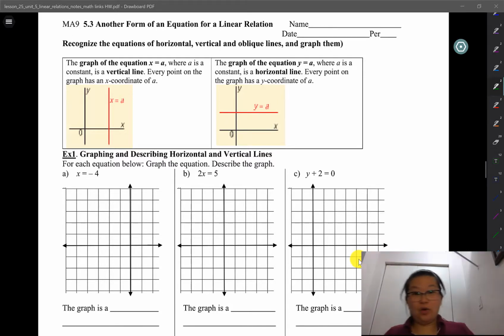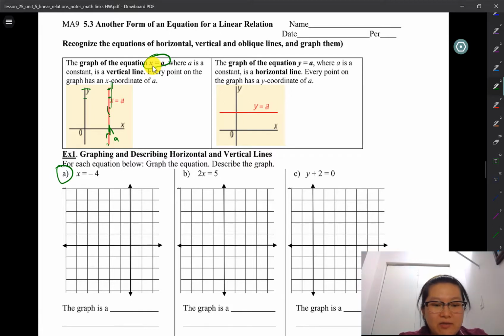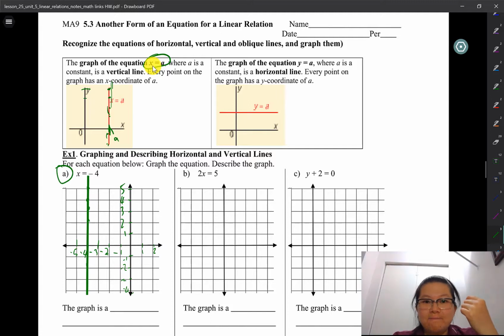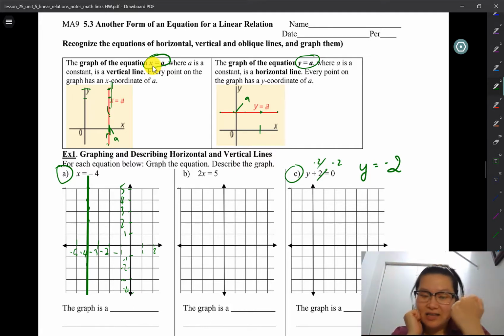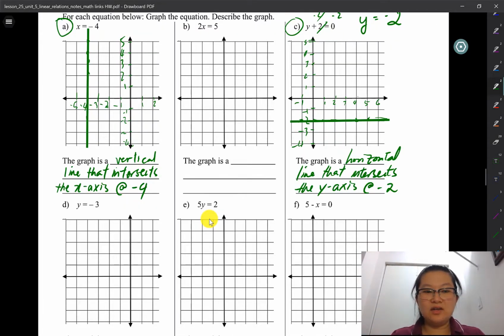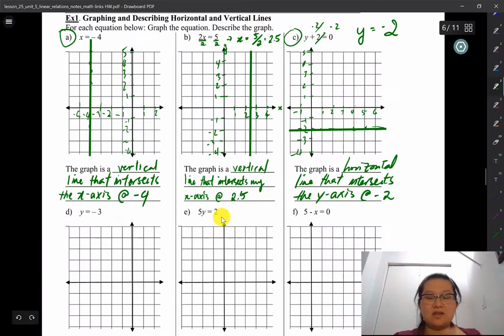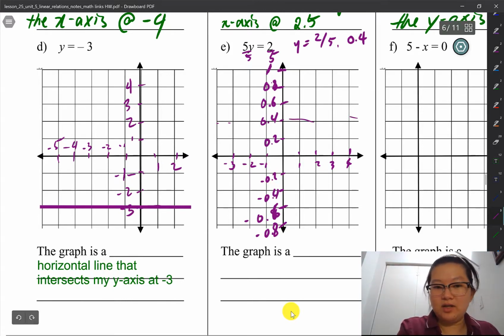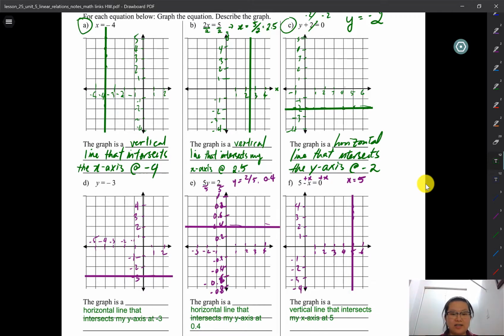5.3 Horizontal and vertical lines part 1_graphing unit